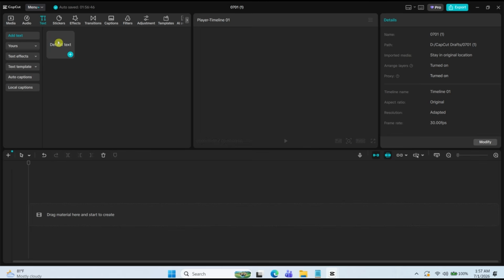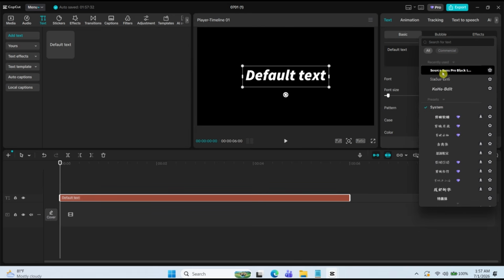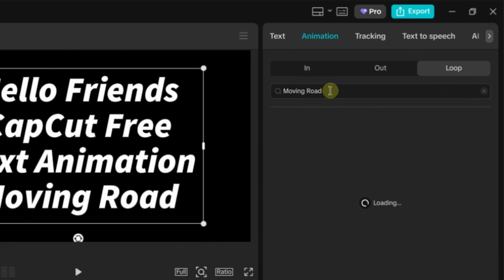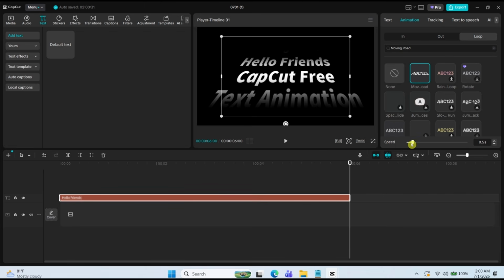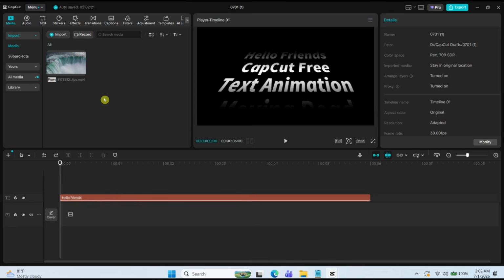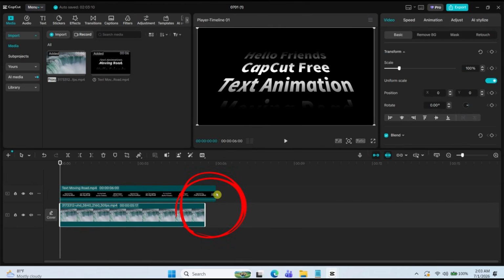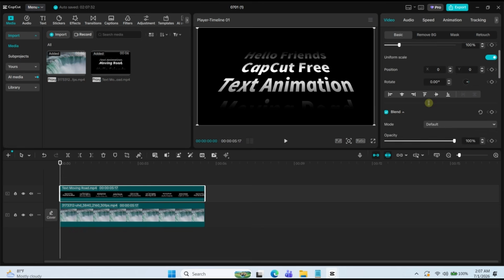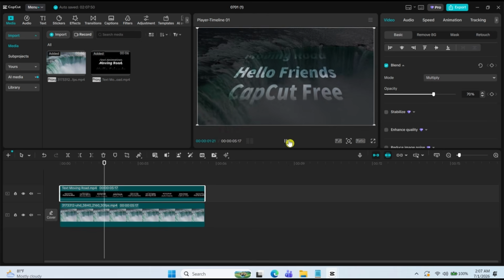Cinematic Text Intro in 1 Minute (Free)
Learn how to create a stunning cinematic text intro in CapCut using the FREE Moving Road text animation!

In this easy, step-by-step CapCut tutorial, I'll show you how to use the Moving Road loop animation to create professional-looking animated text in just one minute. This effect is perfect for YouTube intros, Reels, Shorts, TikTok videos, video edits, and cinematic projects.

✔ How to add and customize text in CapCut
✔ How to use the Moving Road text animation
✔ How to adjust the animation speed for a smoother effect
✔ How to export your animated text
✔ How to blend the text with your video using Multiply Blend Mode
✔ How to create a professional cinematic text intro

This tutorial is beginner-friendly and works with the latest version of CapCut.